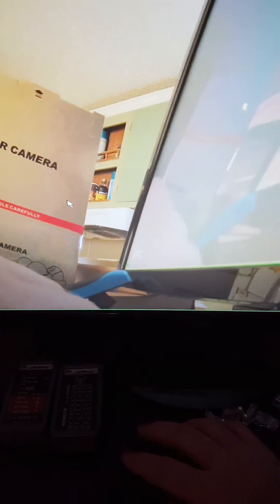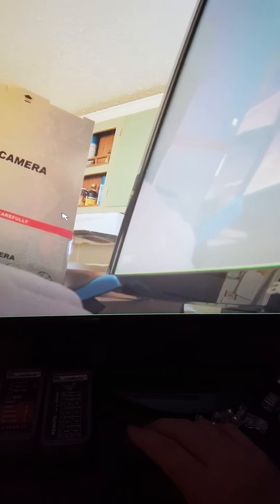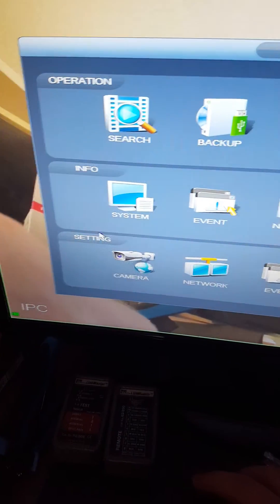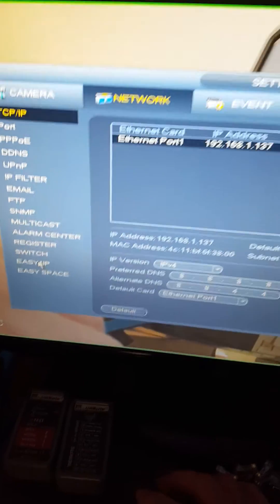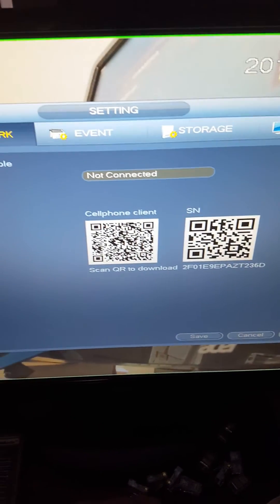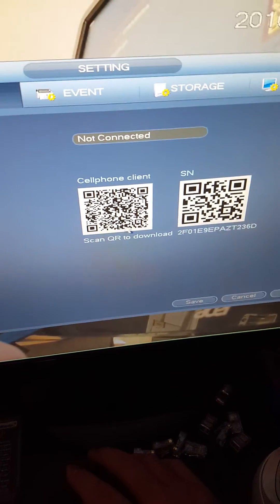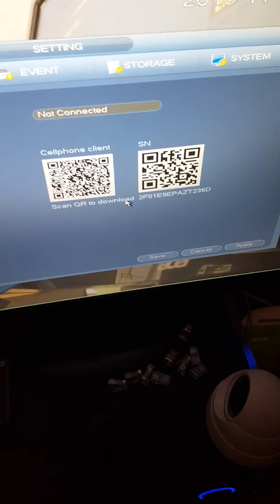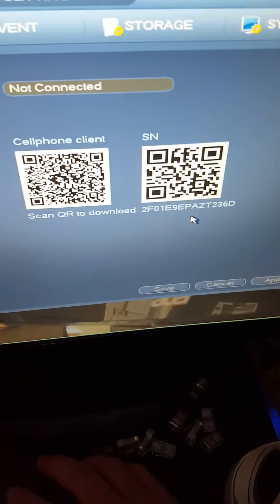How to scan the bar code to your phone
In this video I was show you where to find the bar code to scan so you can view your cameras from your phone or tablet.

Apple products. Idmss lite

Android products. Gdmss lite.

These apps are free

If you have any questions feel free to give me a call

Justin Gentry
Gentry's Alarm and Security,LLC